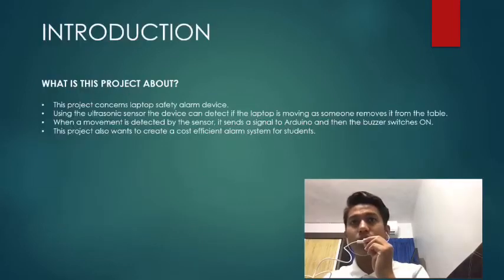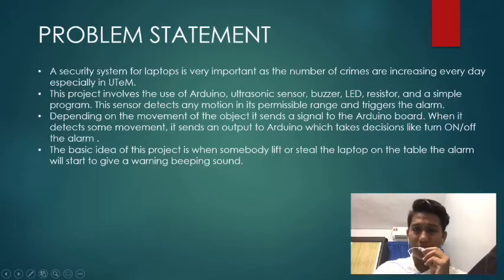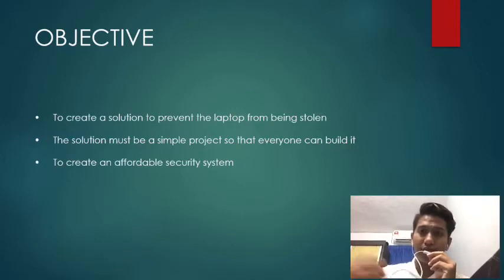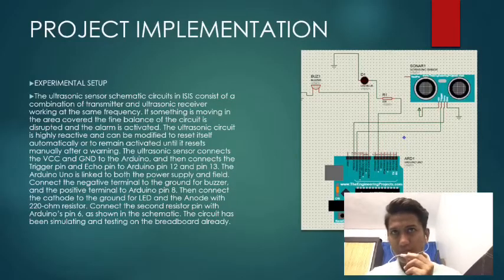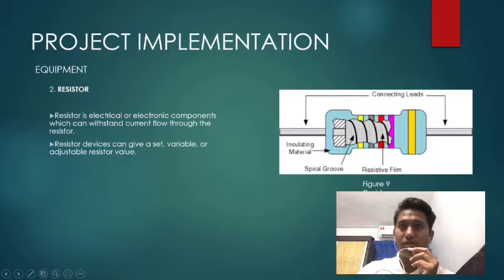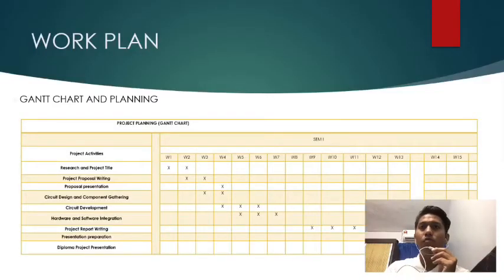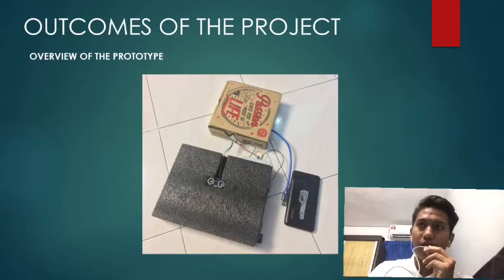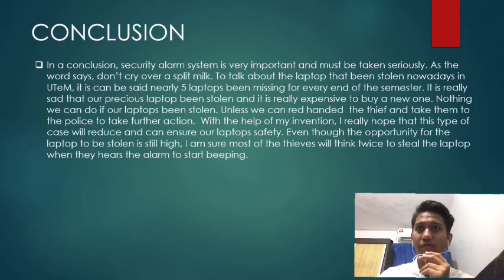Final year project presentation